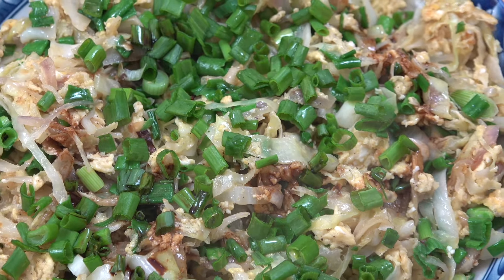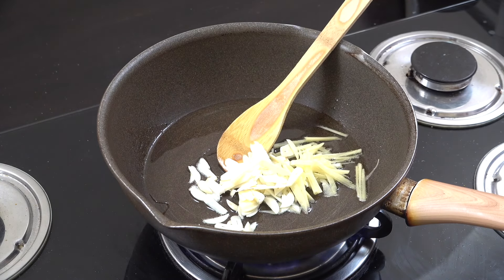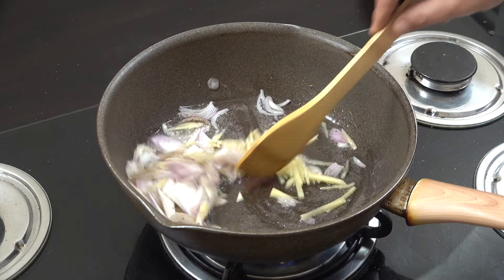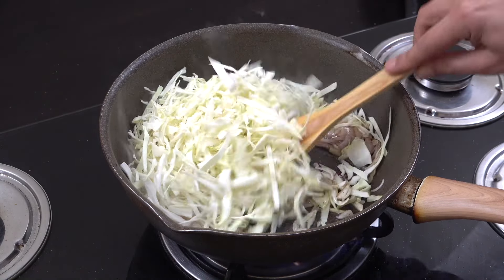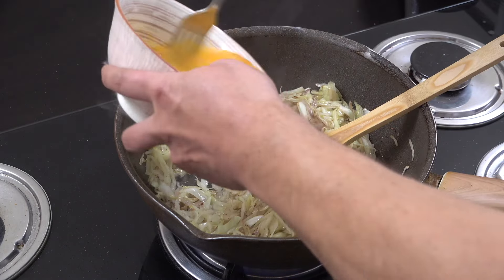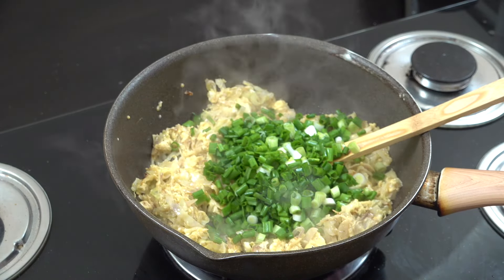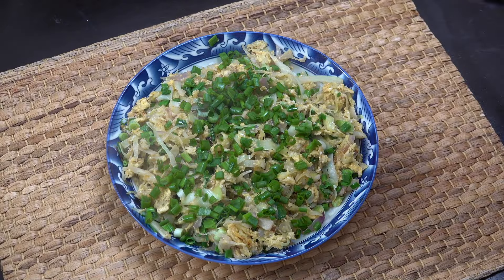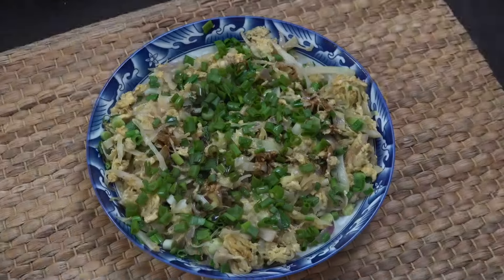Chinese Cabbage Eggs | Easy Egg Recipes